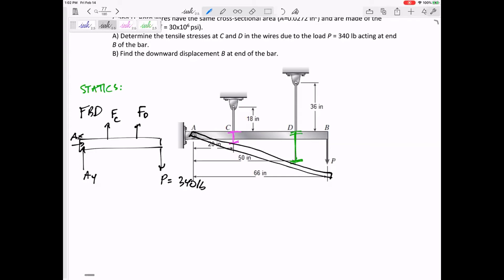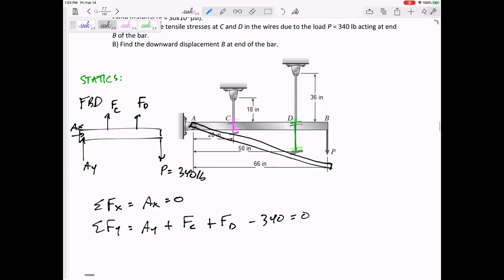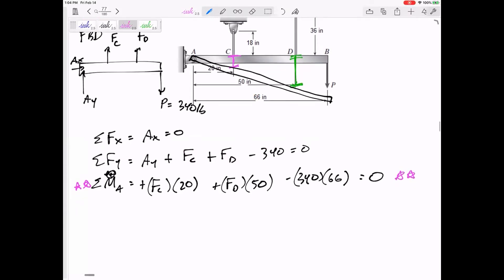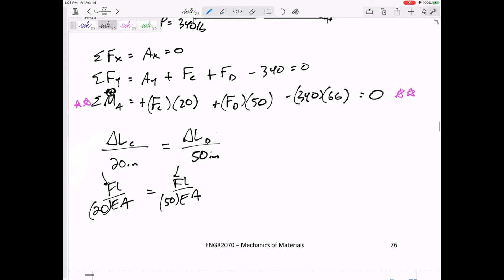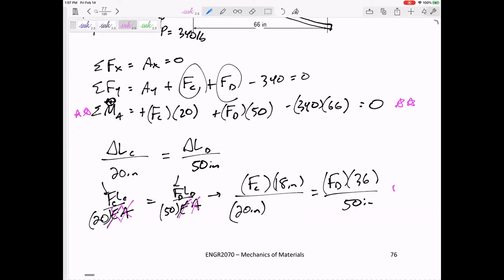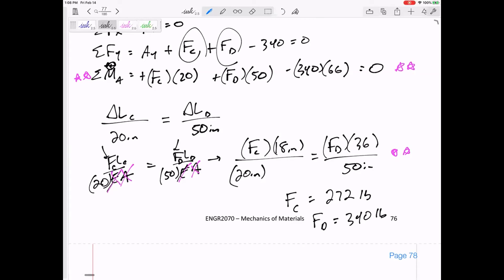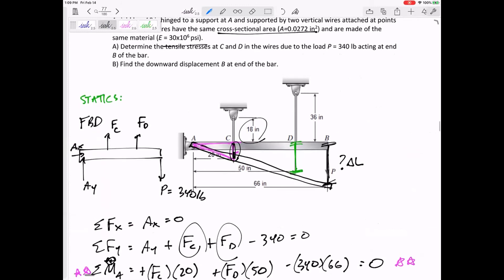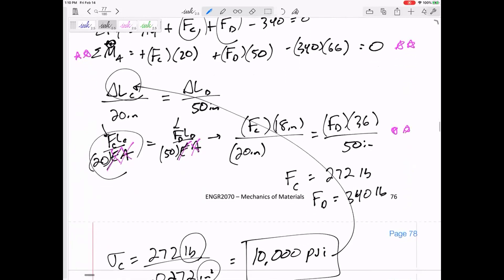Mechanics of Materials - Statically indeterminate axially loaded members example 3